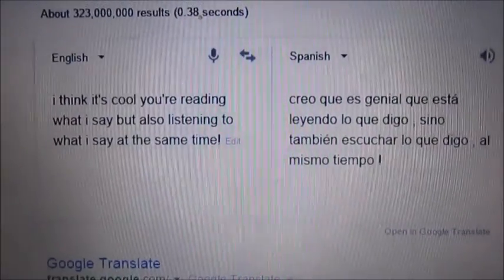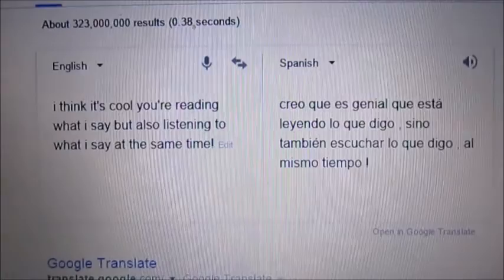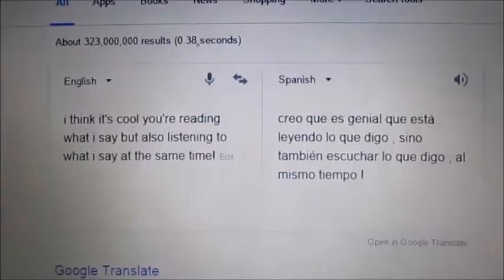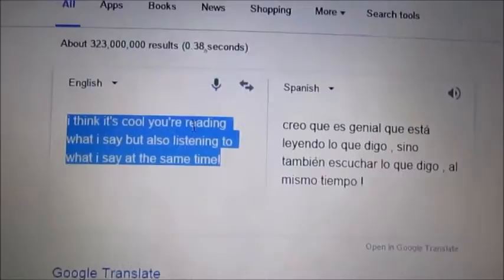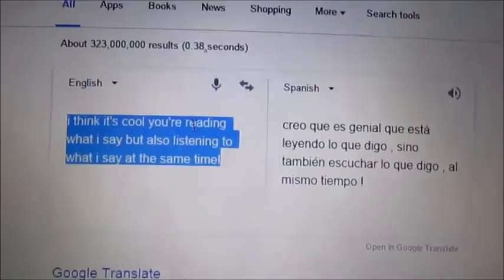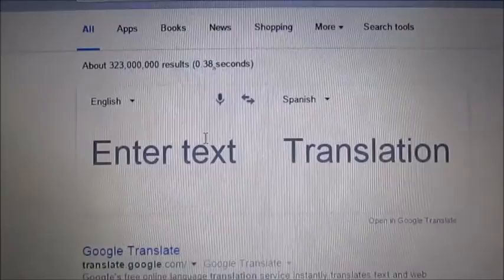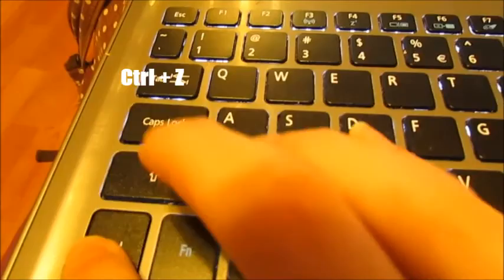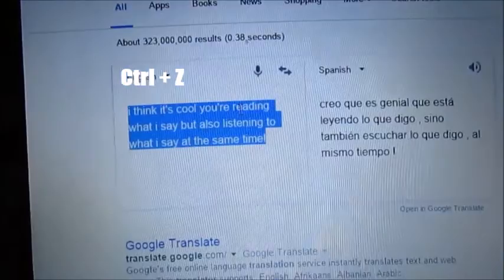❤️How to Undo a Backspace!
Anywhos, what's up?

by the way I like to speed up my videos so my voice is higher, lol i'm not 6! I'm 16 :D